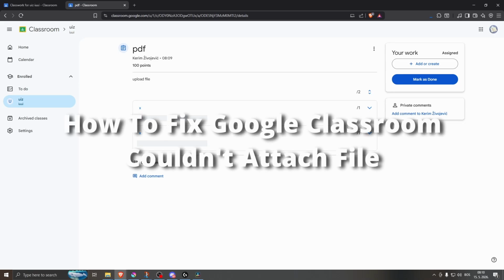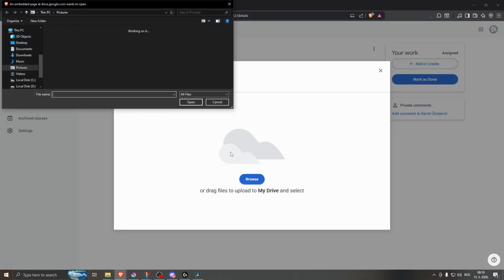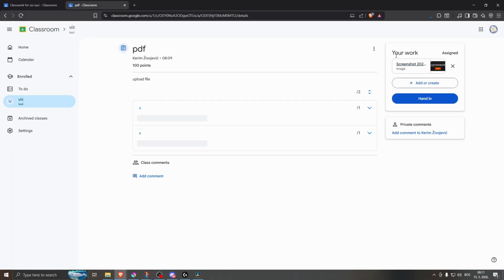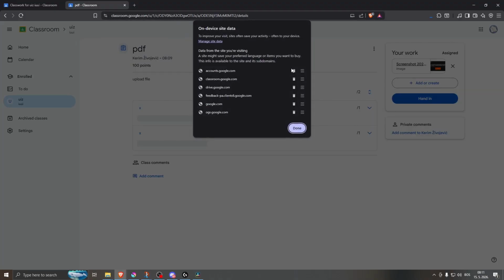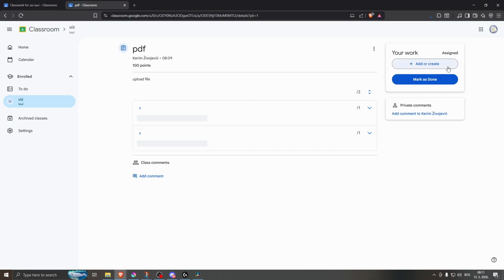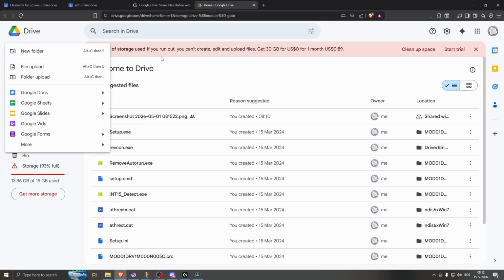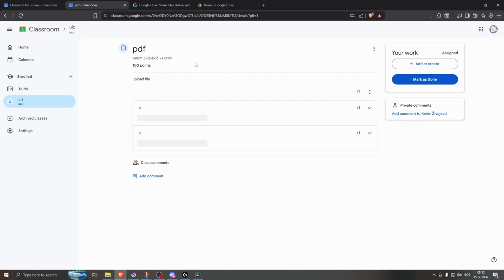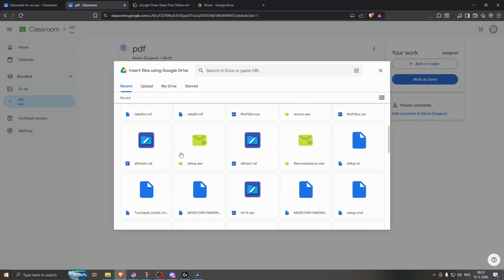How To Fix Google Classroom Couldn't Attach File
In this video I show you How To Fix Google Classroom Couldn't Attach File